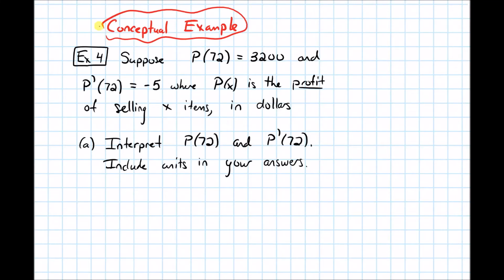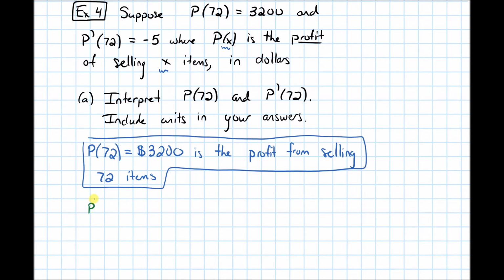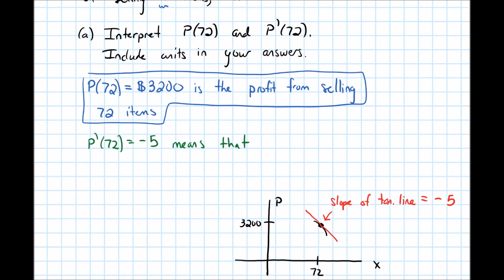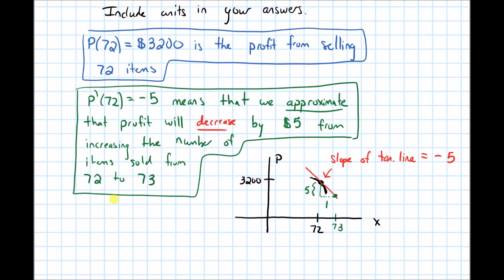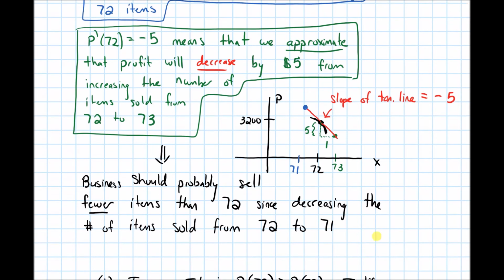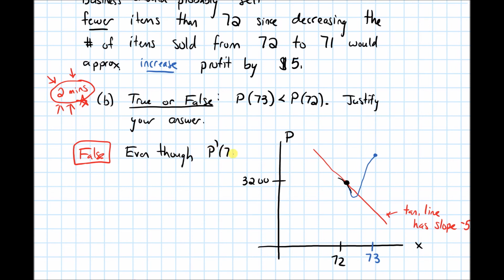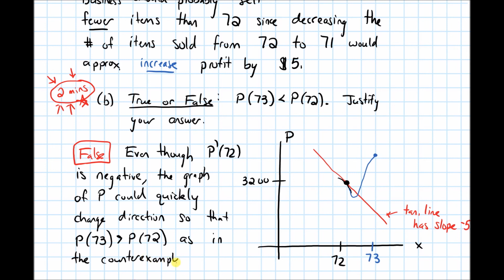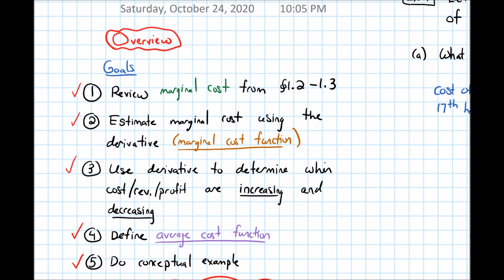4.2 Marginal Analysis--Conceptual Example (Video 5)